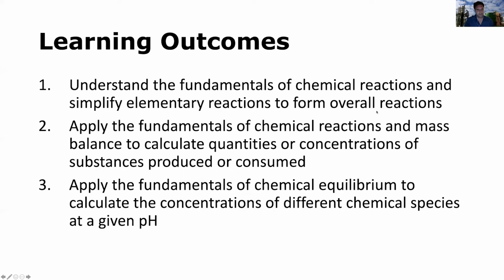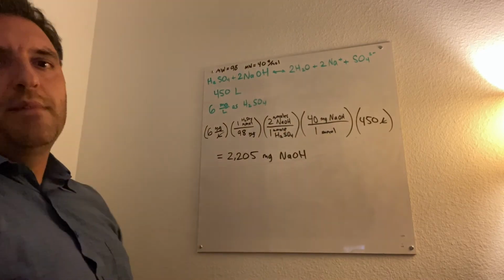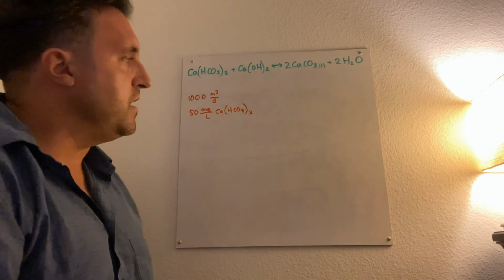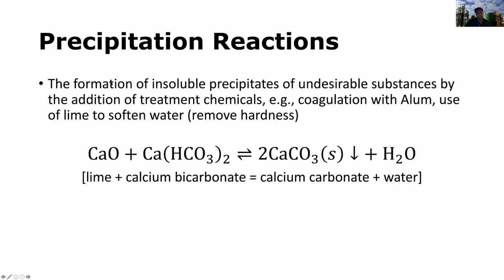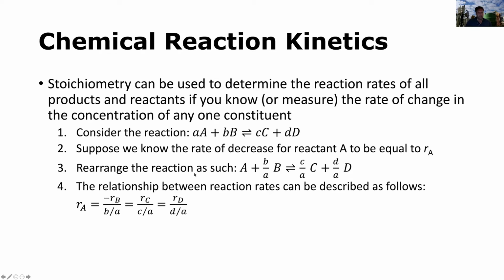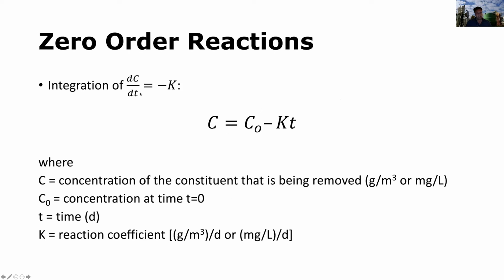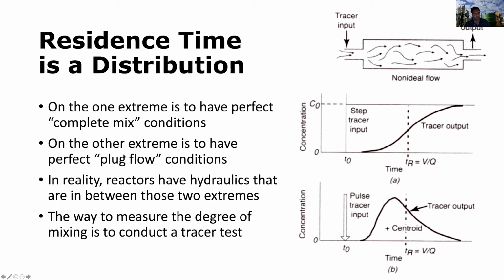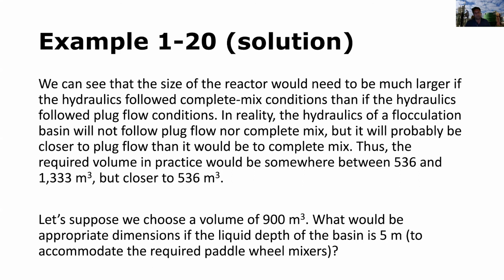Module 1 - Overview and Fundamentals: Part 2 - Mass Balance, Equilibrium, Kinetics, Hydraulics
Part 2 of Module 1: Overview and Fundamentals. Lecture on the following topics: Chemical reactions; Mass Balance; Chemical Equilibrium; Reaction Kinetics and Reactor Hydraulics.